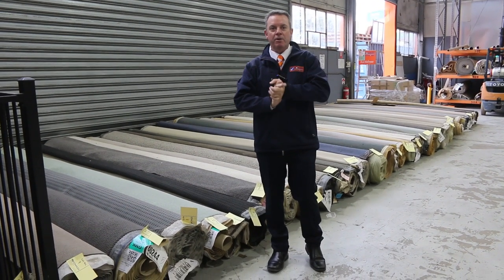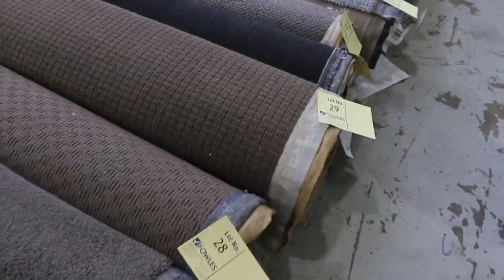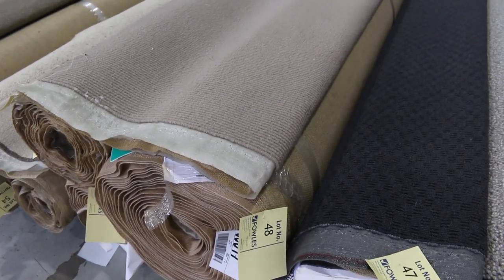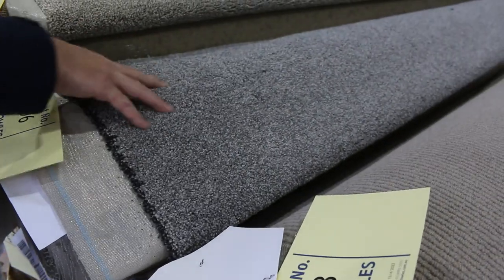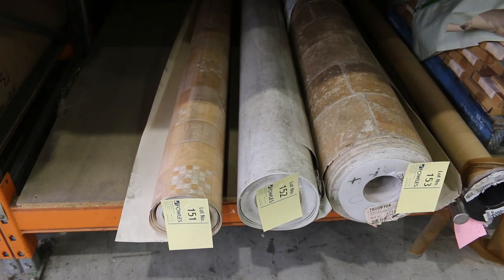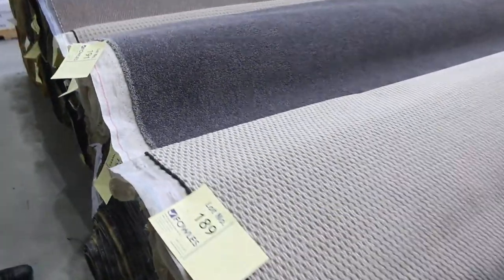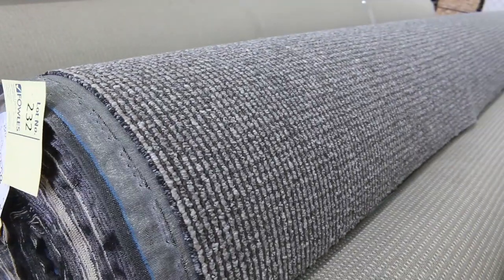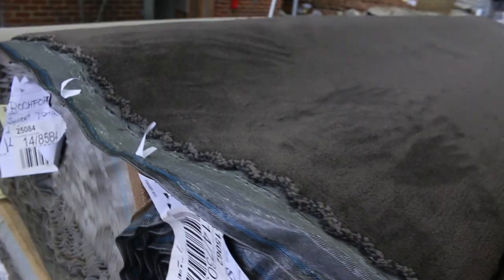Carpet Auction 13 April